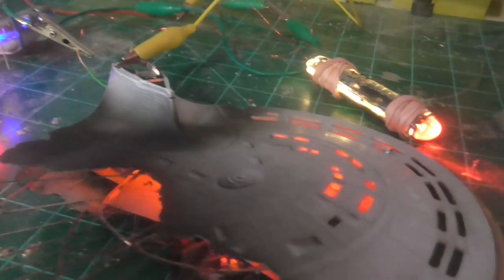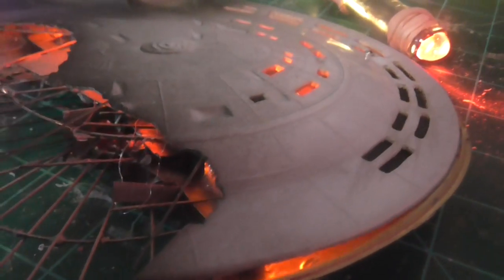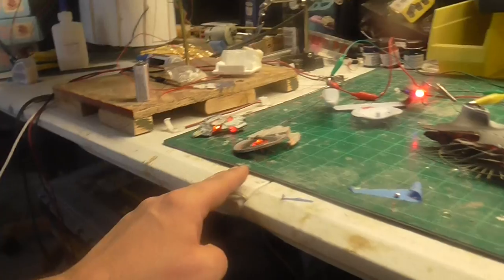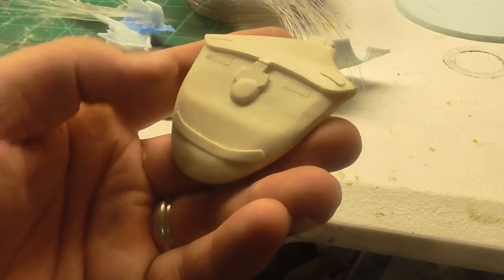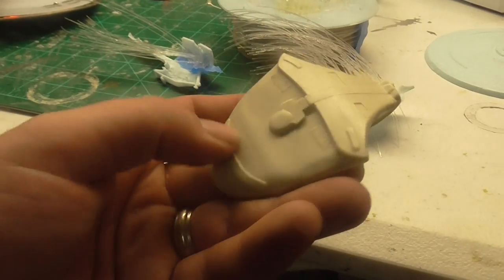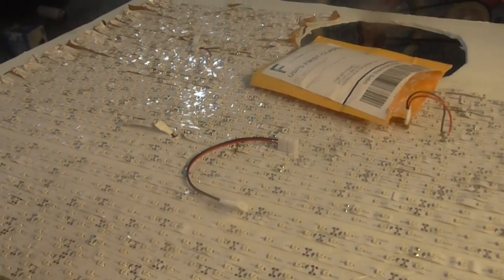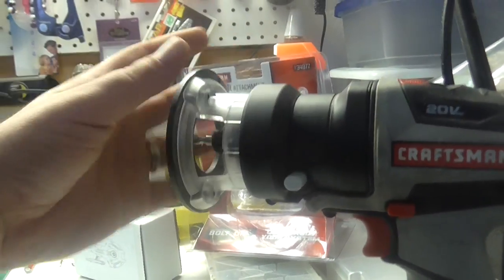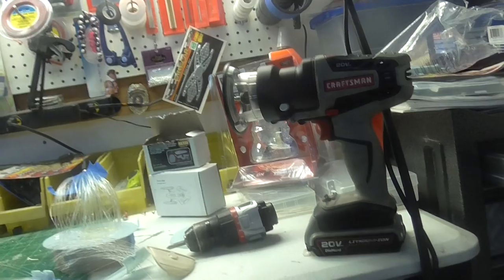UPDATE: Federation Assualt Fleet 1/2500 Wolf 359 Sec. 001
This video updates the builds on the 1.2500 Ambassador class, Saratoga, Defiant, Galaxy Class, Nova Class, and Orion Class for the Fleet Diorama of the 1/2500 (24 inch) Scratch built Borg cube